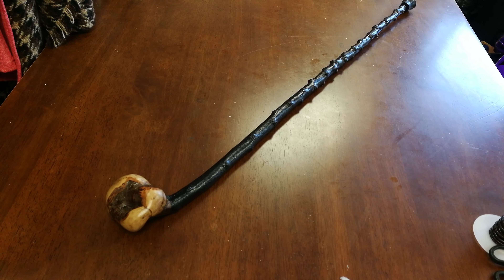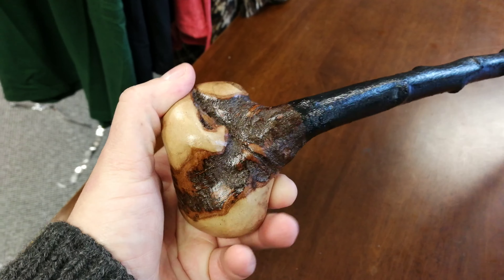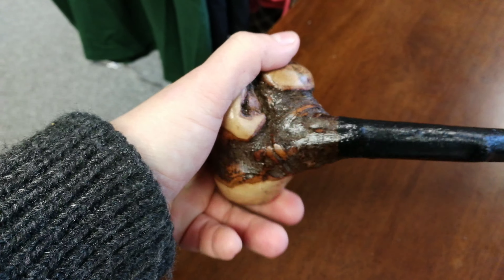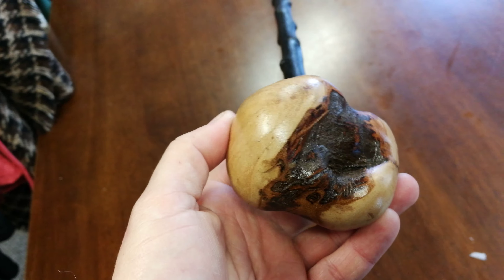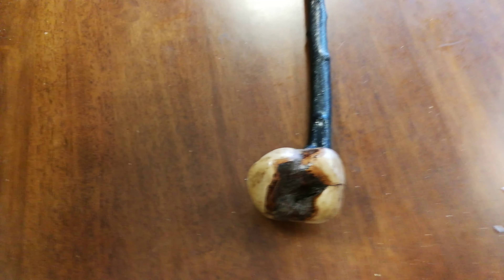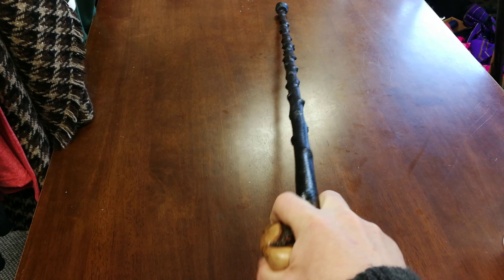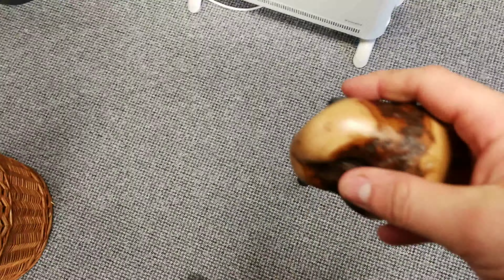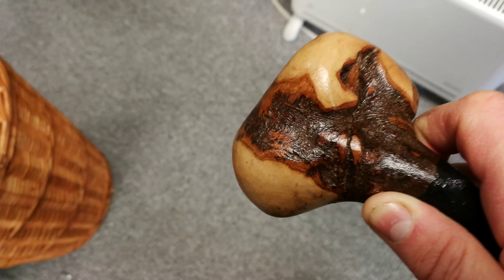Blackthorn Shillelagh Walking Stick with beautiful handle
Lovely naturally occurring handle on this blackthorn walking stick.